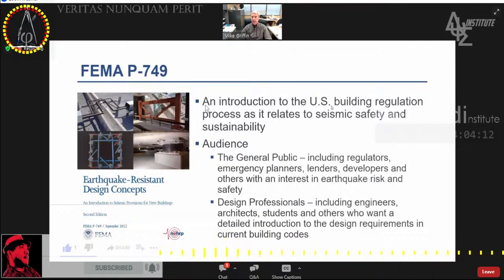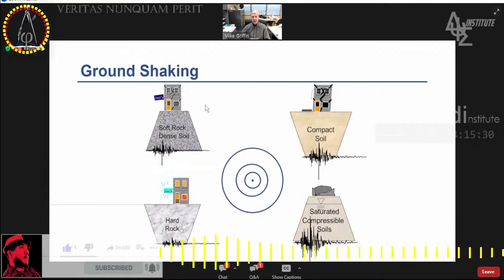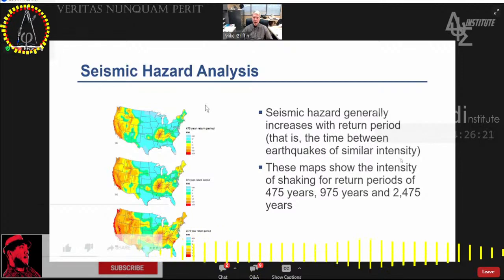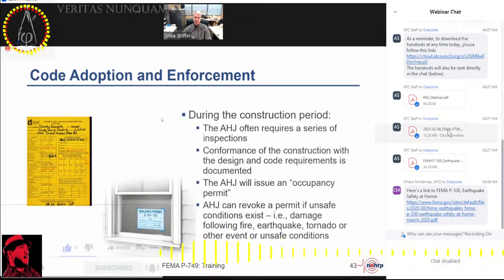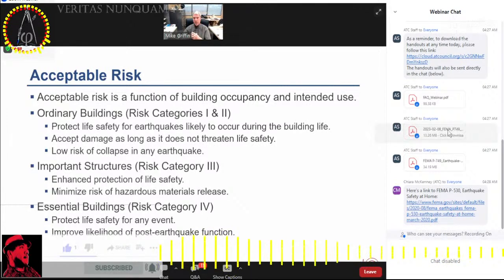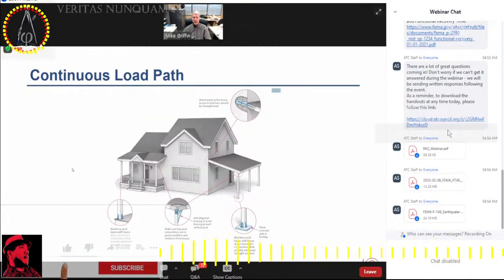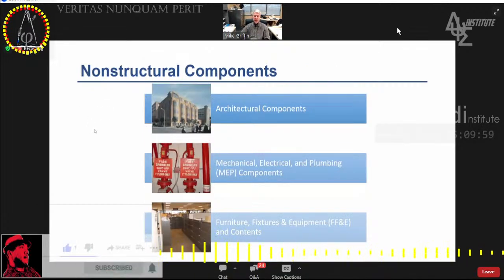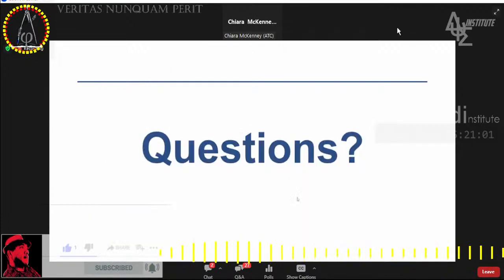FEMA P-749 Webinar Part A: The Basic Concepts of Earthquake-Resistant Design